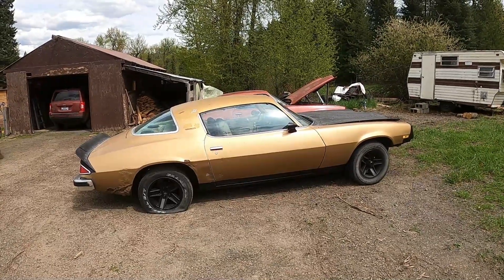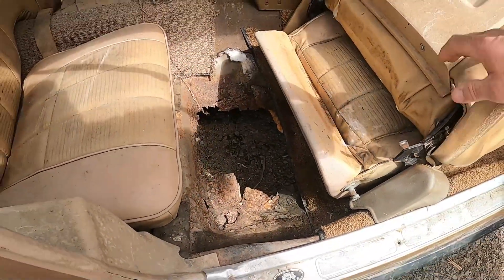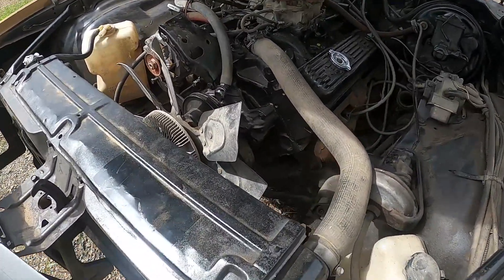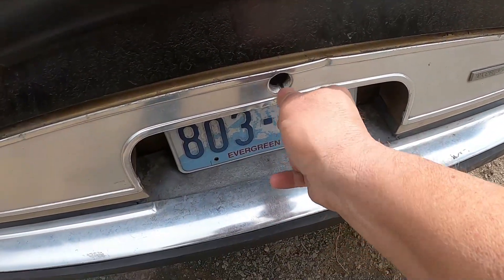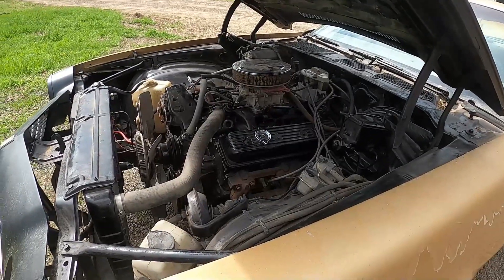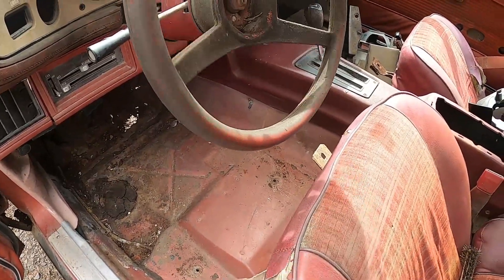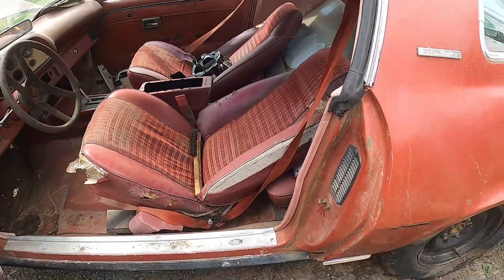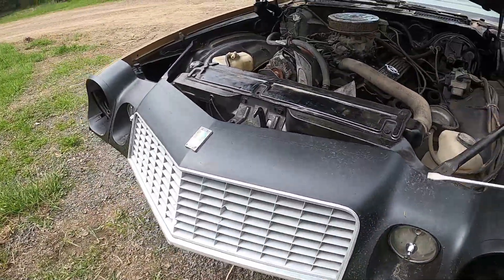1977 Camaro Project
1977 Camaro walk around.